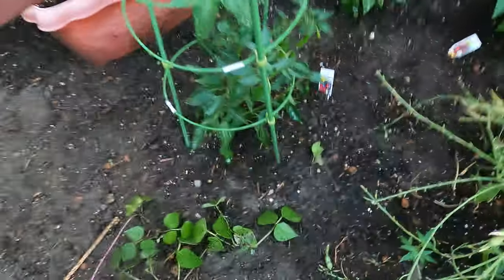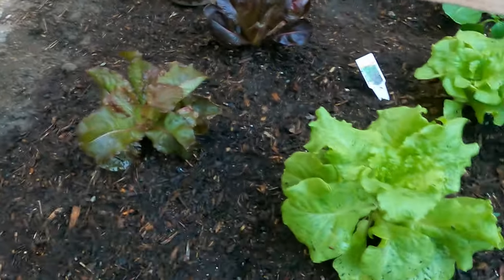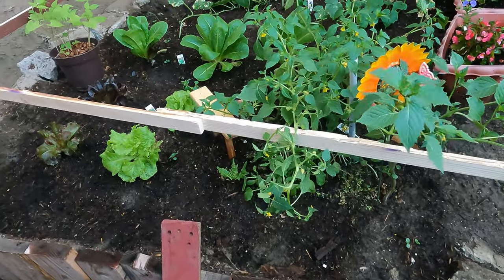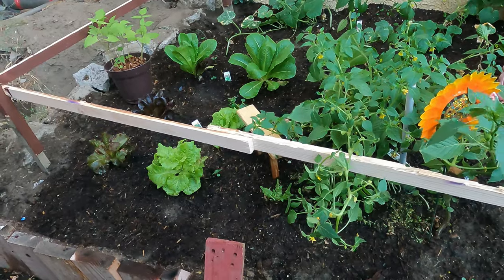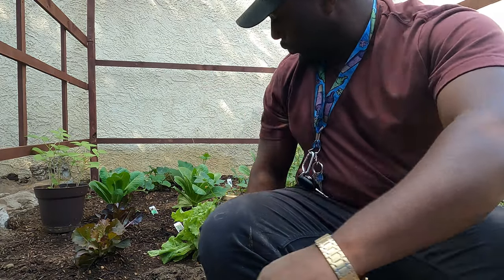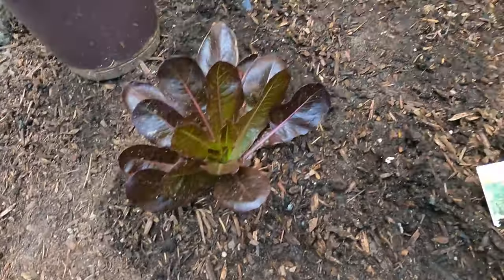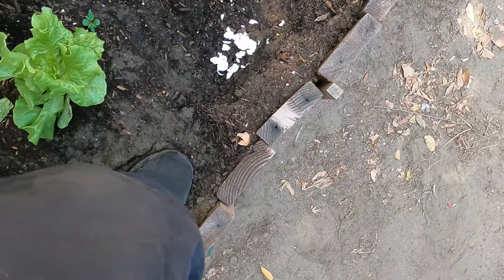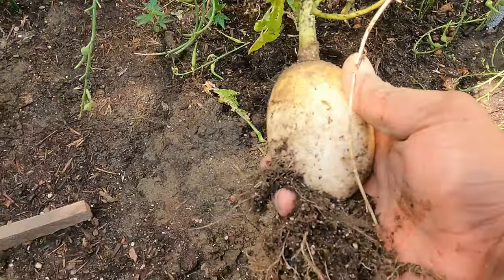Outdoor Grow 2 Week Update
What's up growmies. It's ya boy Chris here, and today is the 2 week update for my outdoor garden. My gf and her mother joined me in going over plans to expand the garden and we checked out our beautiful peppers and Tomatillos and even some new comers that Miss Gabby ( my gf's mom) has planted herself.
Hopefully you guys are inspired to grow your own outdoor gardens and see the growth that I am.